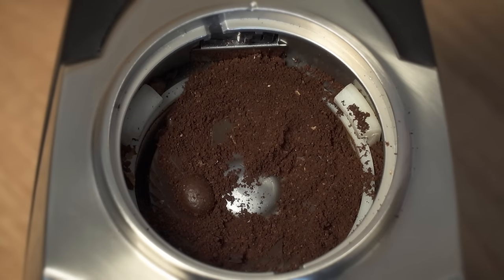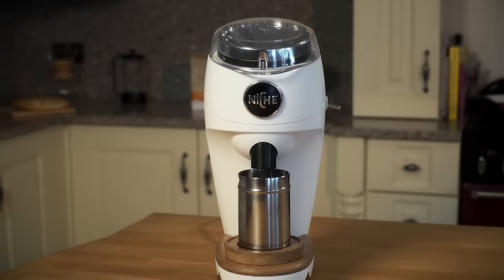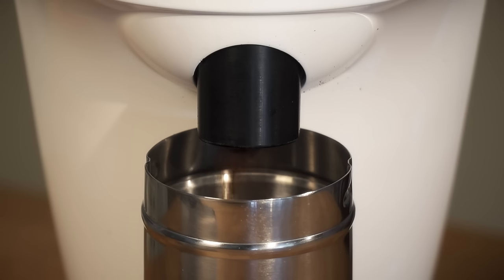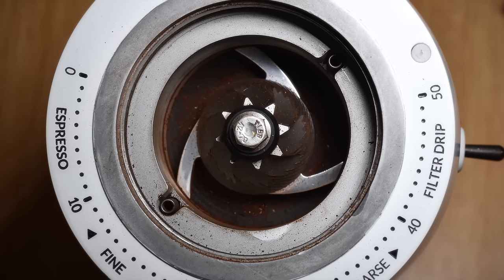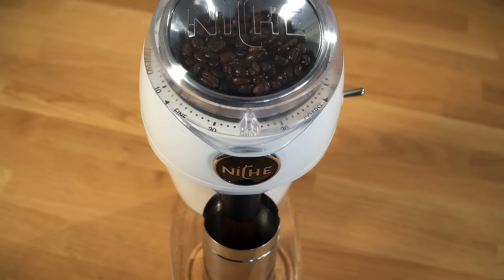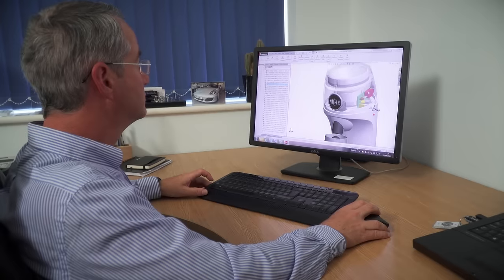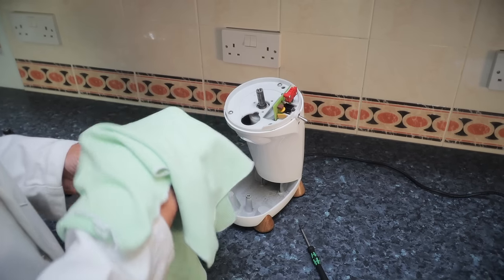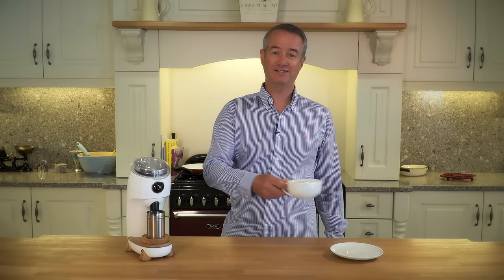Niche Zero Coffee Grinder - Indiegogo Campaign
Indiegogo Campaign Video